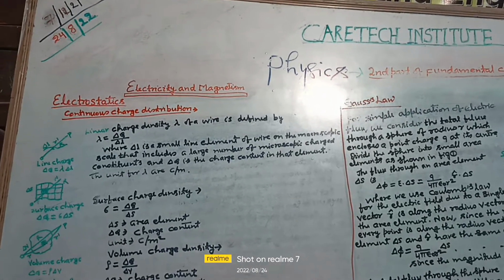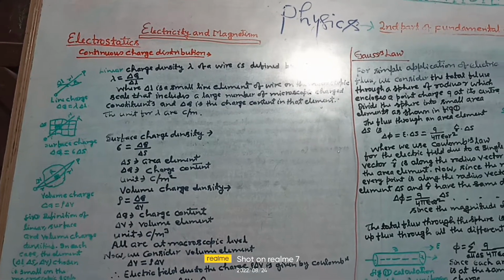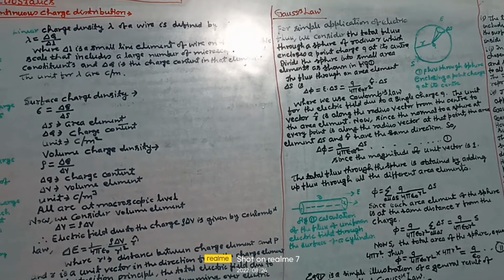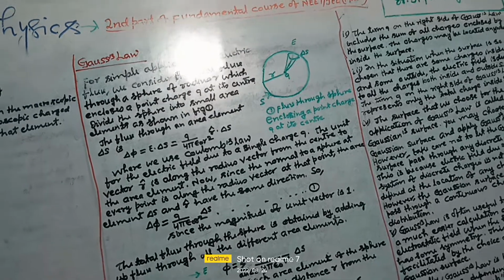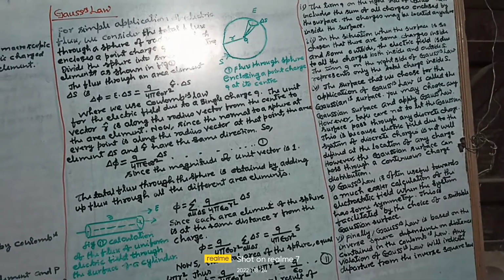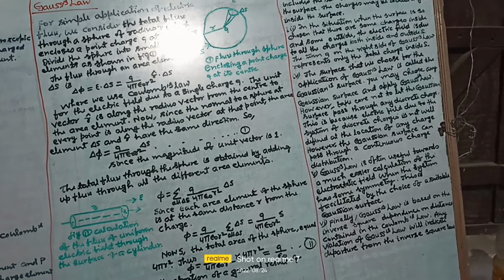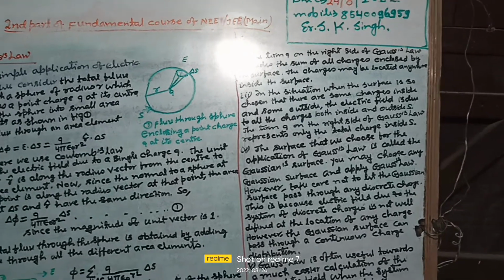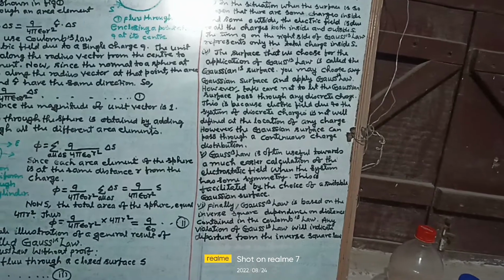28 September 2022